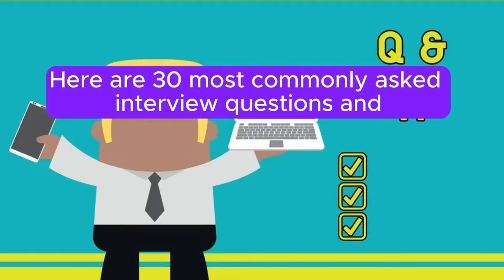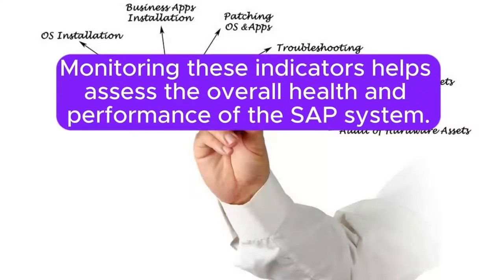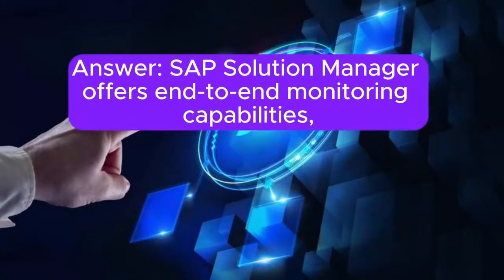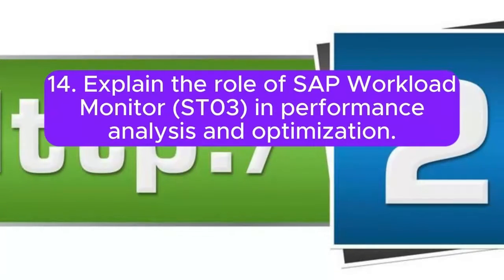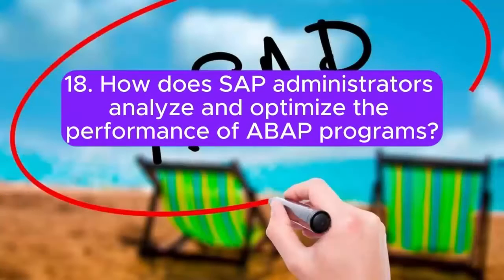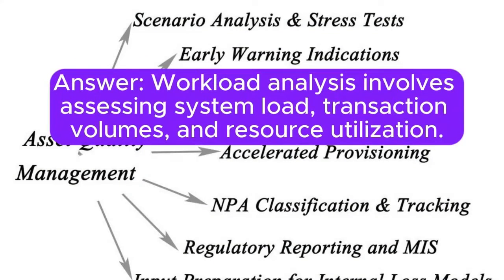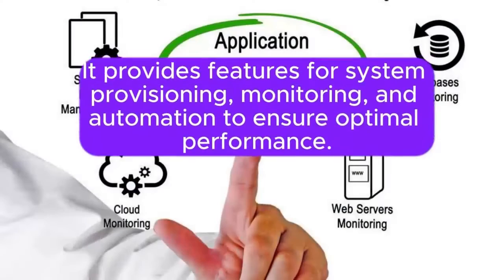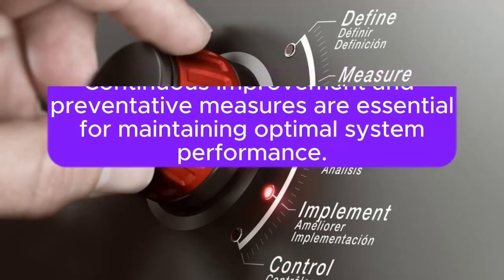"SAP Basis, System Monitoring and Performance Tuning", Most Asked Interview Q&A of SYSTEM MONITORING